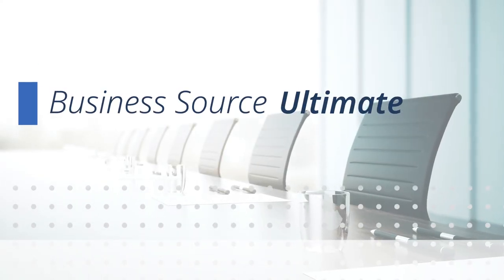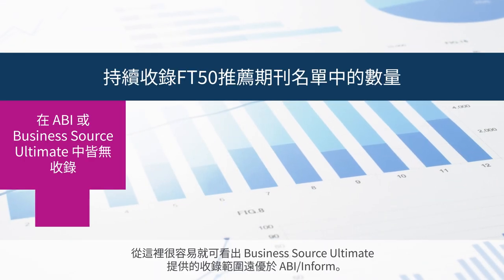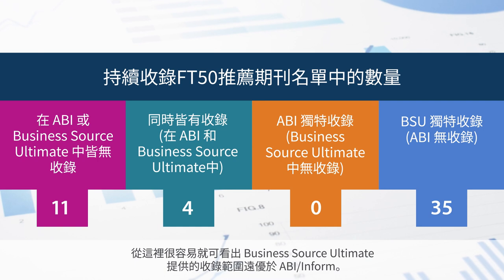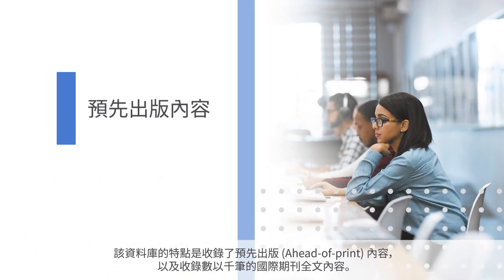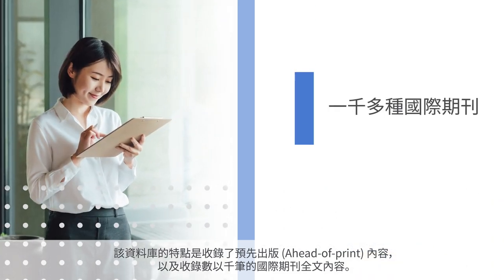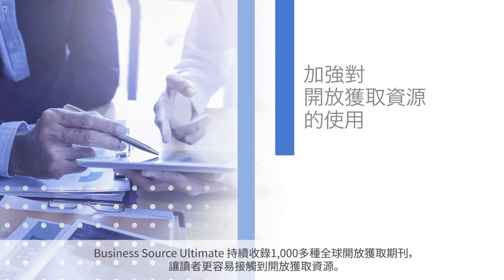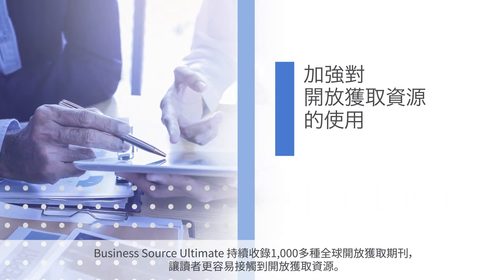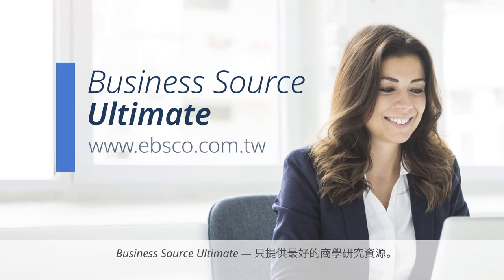Business Source Ultimate — 只提供最好的商學研究資源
Business Source Ultimate 是頂尖的全文商業資料庫。 影片內重點介紹了針對商科學生設計的 Business Source Ultimate 中優質內容，包括許多 FT50 頂尖期刊、商業影片和國際期刊內容。 最全面的非期刊內容包括 SWOT 分析、產業和國家報告、市場報告和獨特的公司資訊。